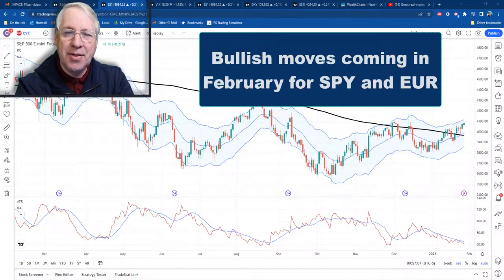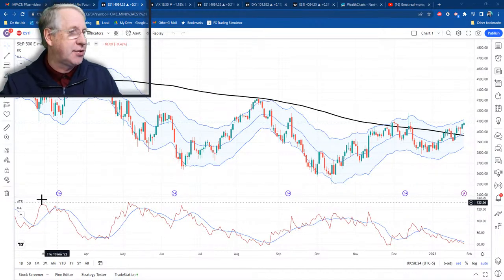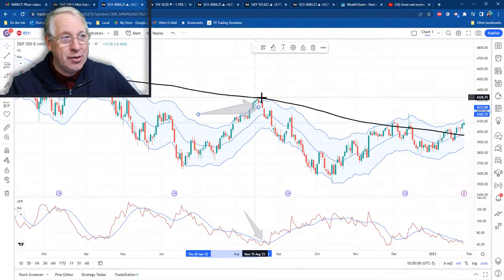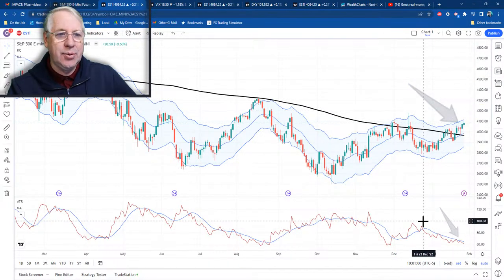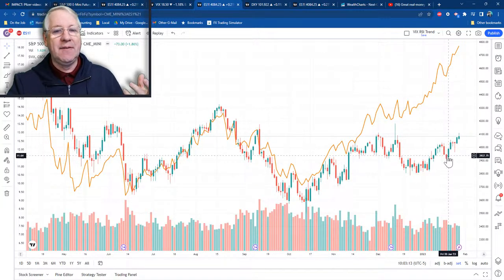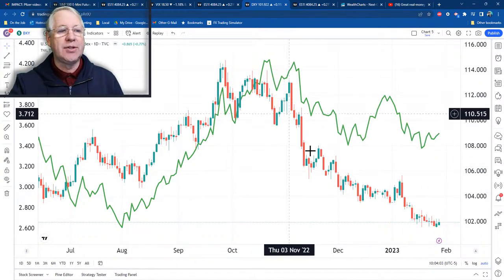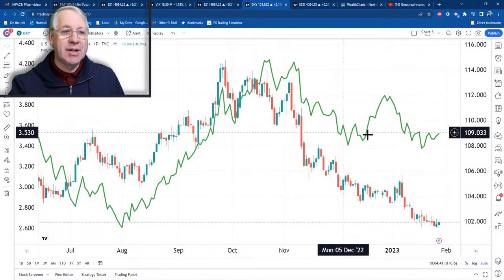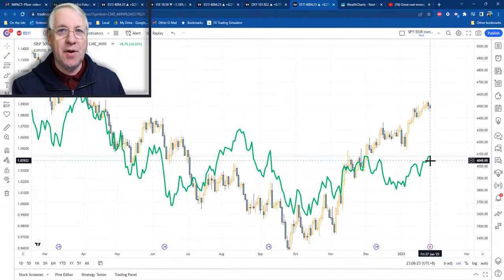Stocks this week with Gordon Scott CMT | Weekly Market Analysis [REPLAY]